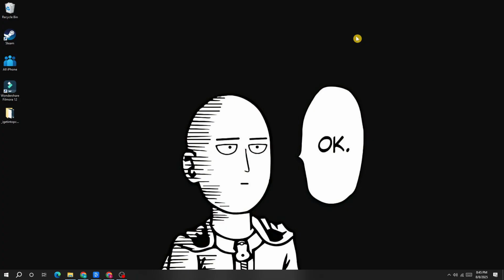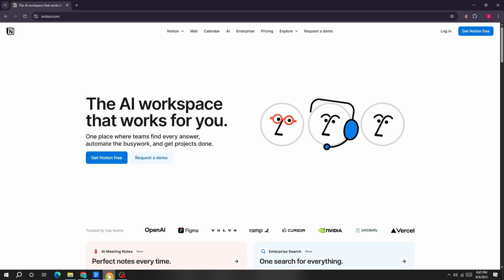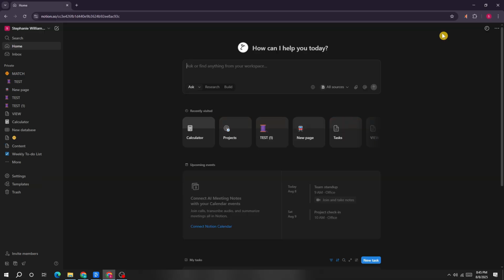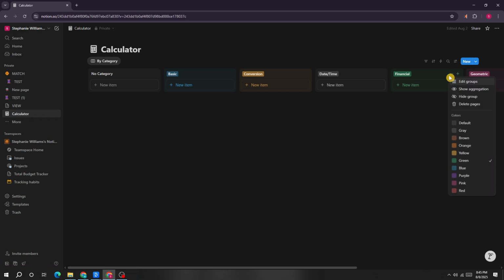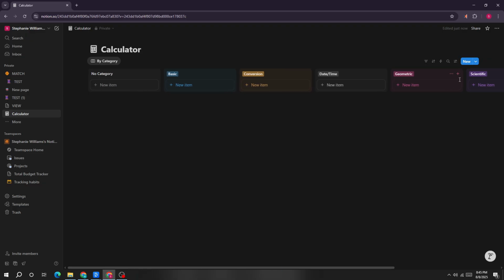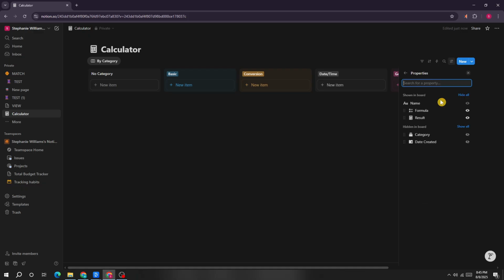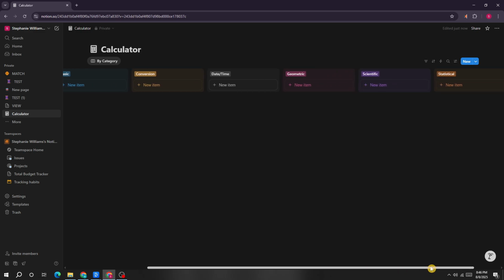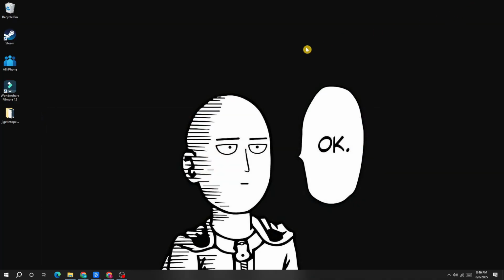How to Hide and Unhide Properties in Notion – Full Guide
You’ll learn how to hide and unhide properties in Notion databases. This is how to customize your views and manage data visibility.